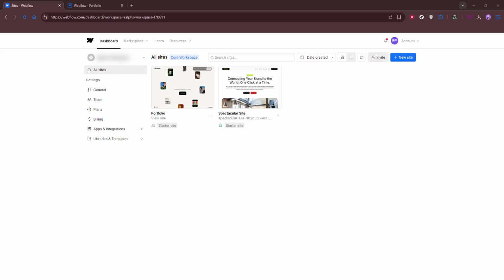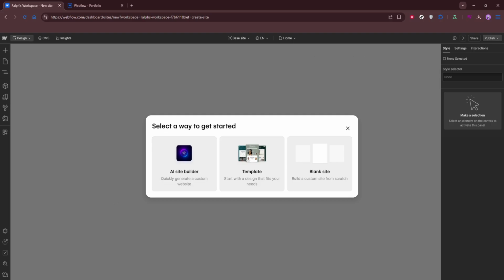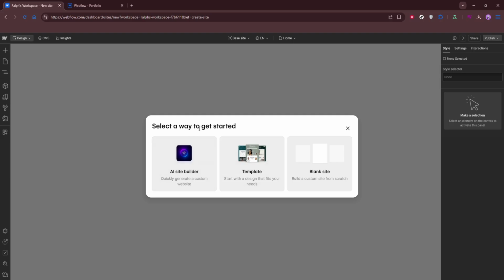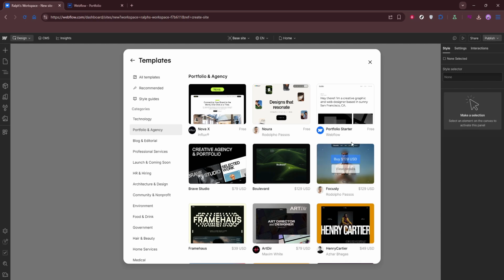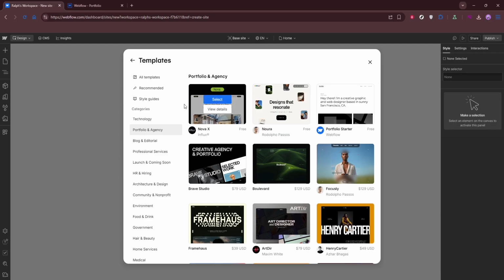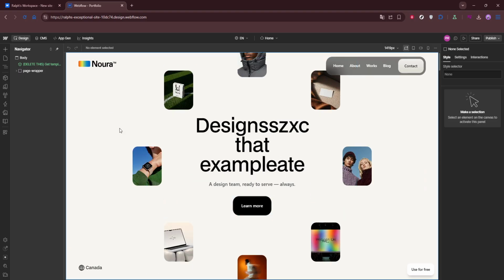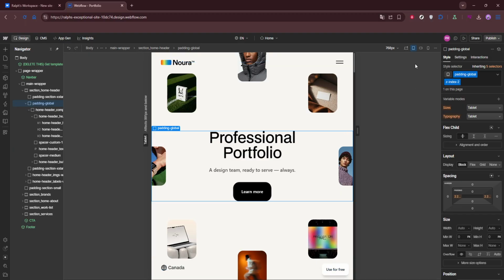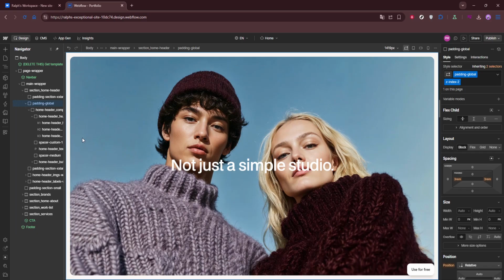How To Create Portfolio Website In Webflow Beginners Tutorial 2026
In today's video we cover How To Create Portfolio Website In Webflow Beginners Tutorial 2026